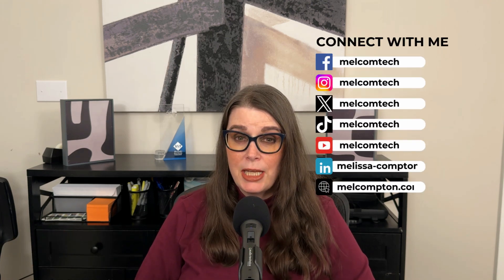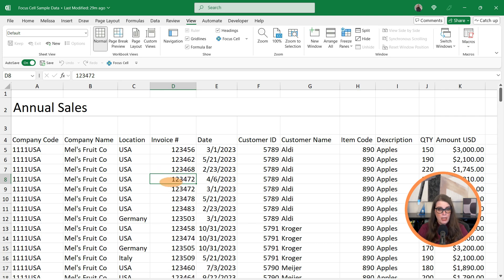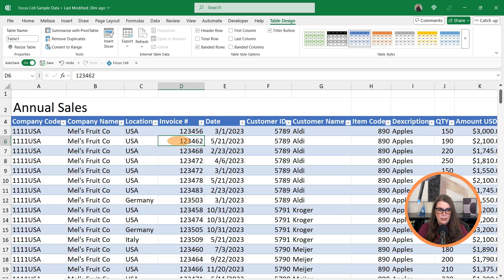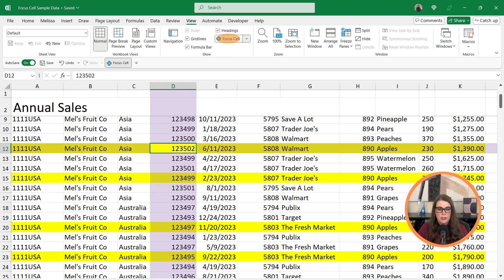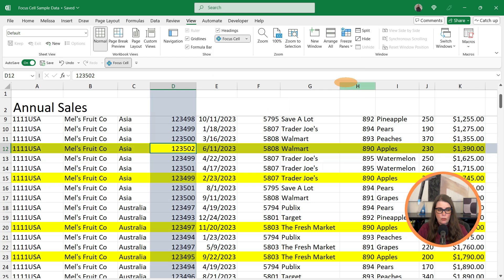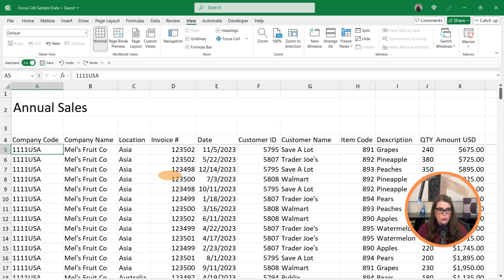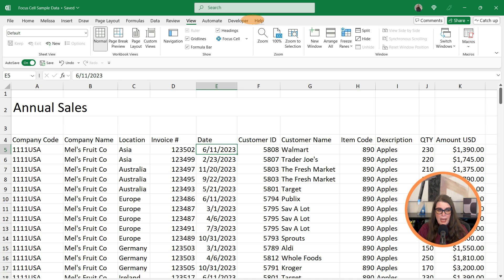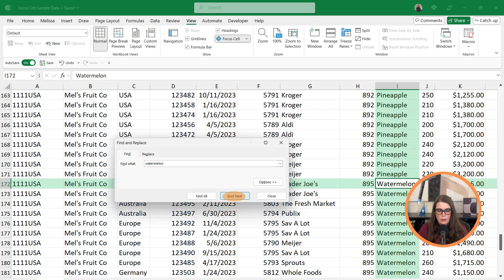Excel Focus Cell - Stop Losing Track of Active Cells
Stop losing track of active cells in big Excel spreadsheets! In this tutorial, I'll show you how to use focus cell feature in Excel to automatically highlight the row and column of your active cell.

📩 NEWSLETTER
- Get the latest high-quality tutorial and tips and tricks videos emailed to your inbox each week

My Gear:
✅ 🎤 Elgato Wave Mic Arm Low Profile
✅ 🎙️ Audio Technical 2005 USB Mic